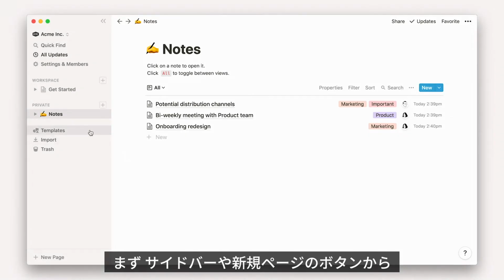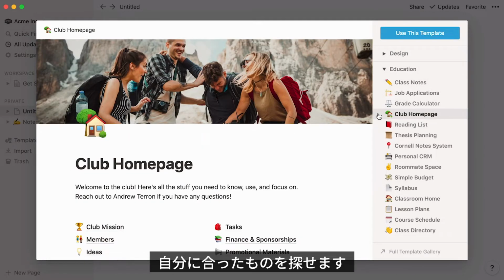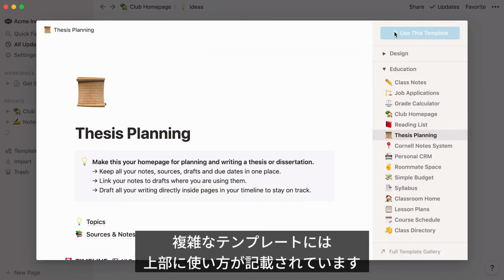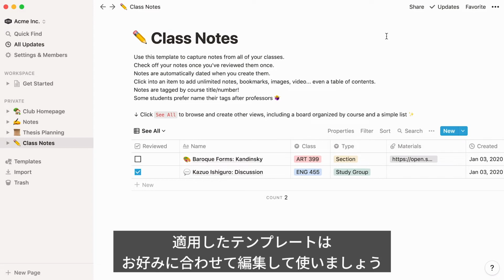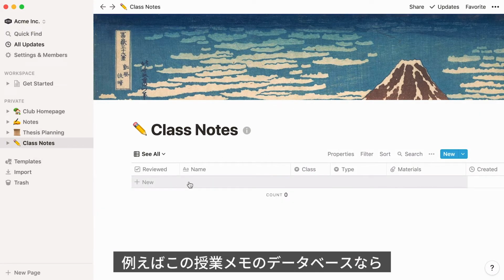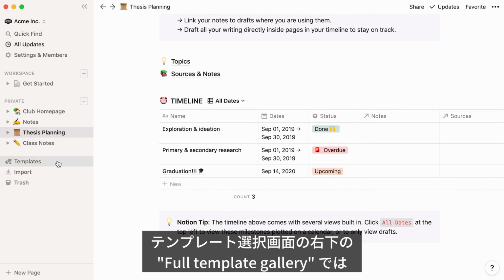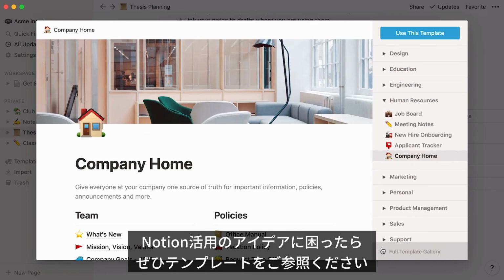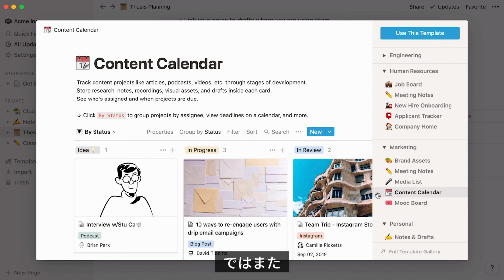テンプレートの使い方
Notionを何から始めればいいか分からないときは、テンプレートがおすすめです。テンプレートを使えば、複雑なコンテンツをすぐに追加することができ、Notion活用方法のヒントとしても使えます。
左側のサイドバーにある「テンプレート」から利用できます。さらに多くのテンプレートをご覧になりたい場合は、テンプレートギャラリーをチェックしてください。